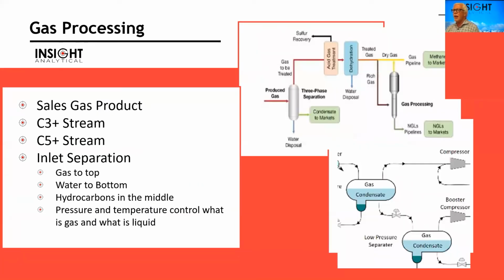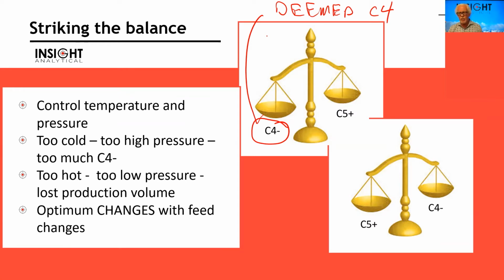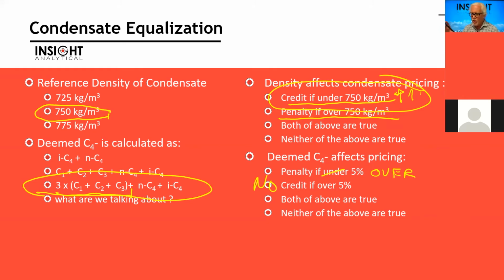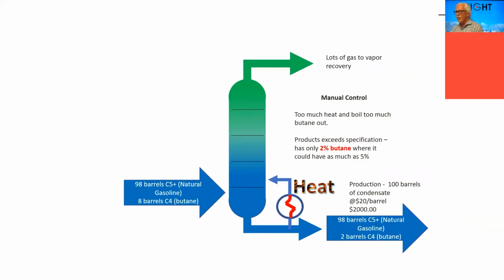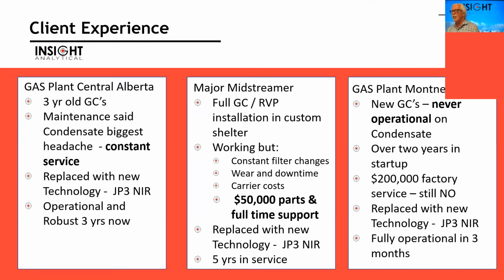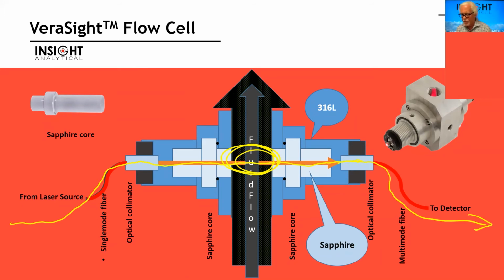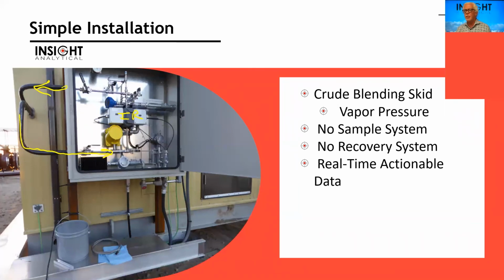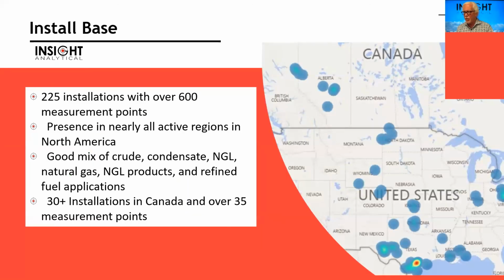Insights with Insight - JP3 June 24th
Real-time compositional and physical property analysis allow operations to maximize performance, optimize productivity and increase profits – join us and ASK us how this technology can increase overall efficiency for your facility, along with its quick ROI.